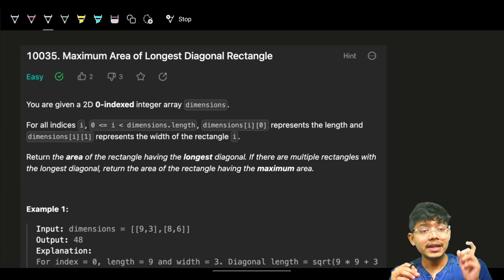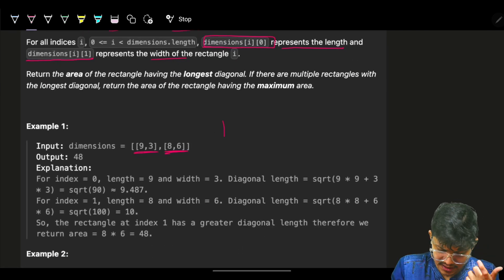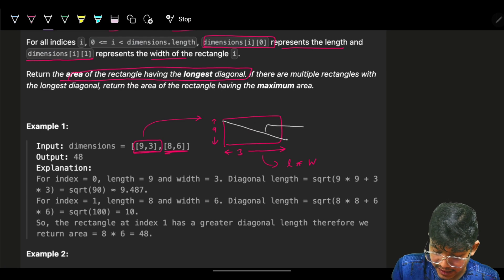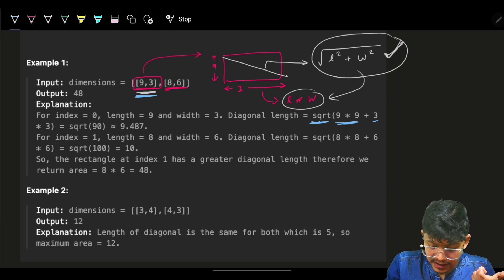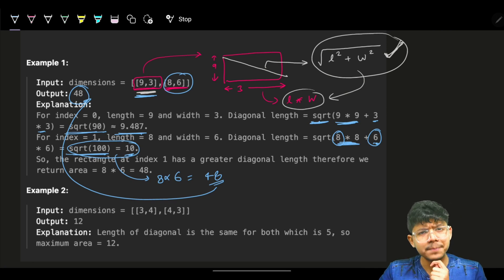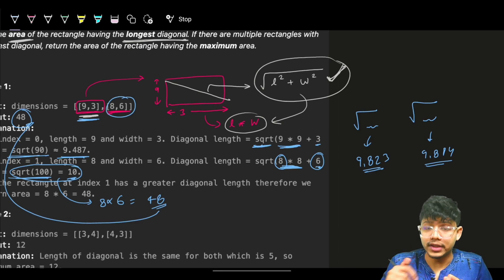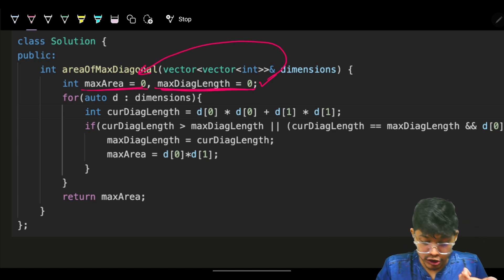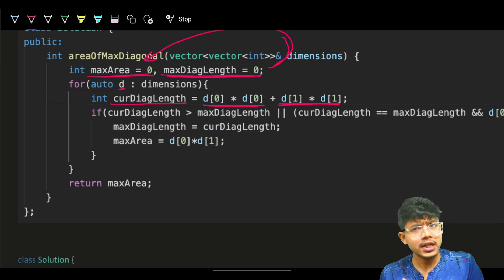Maximum Area of Longest Diagonal Rectangle | Convert Description to Code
In this video, I'll talk about how to solve Leetcode Maximum Area of Longest Diagonal Rectangle by Aryan Mittal

✨ Timelines✨